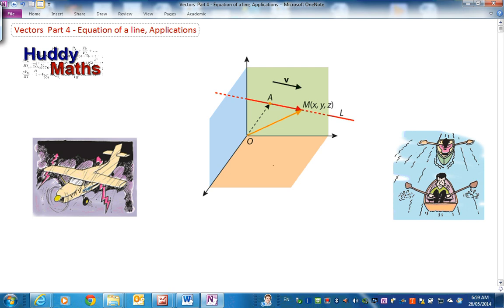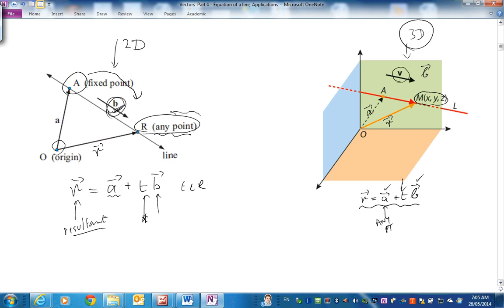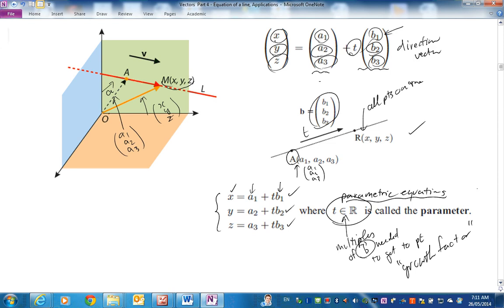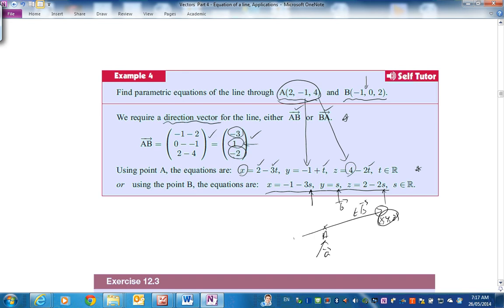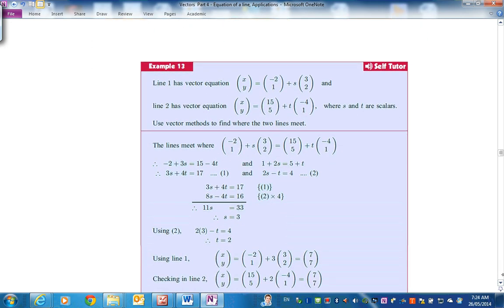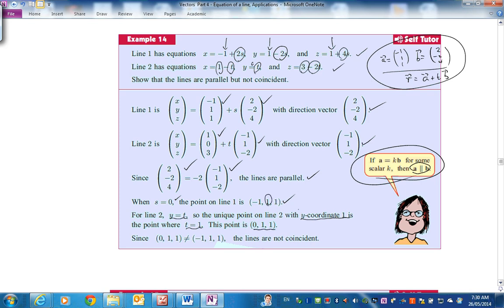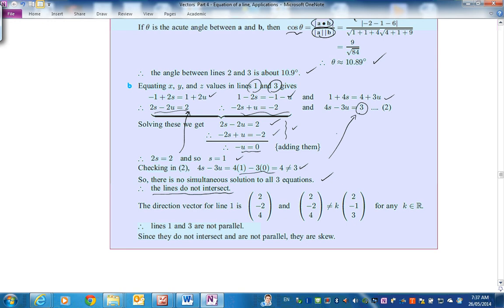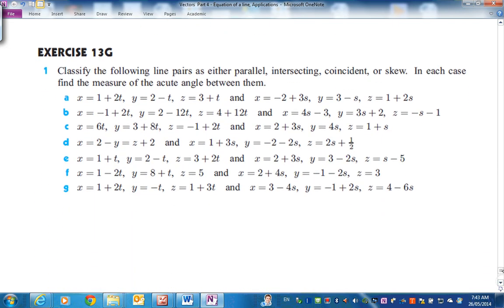Vectors Part 4 Equation of a Line